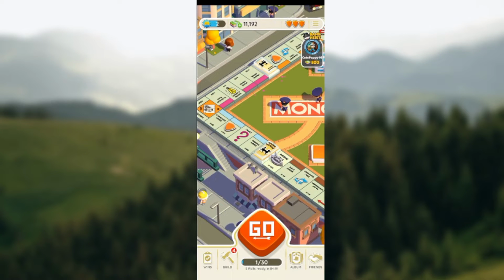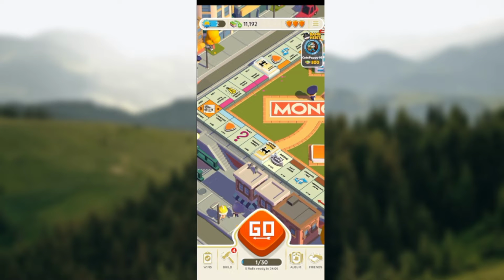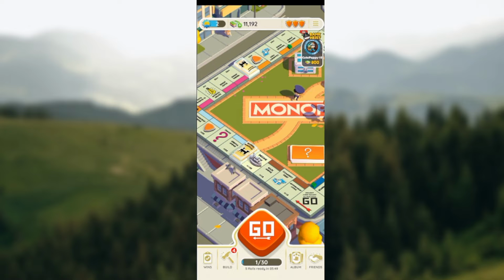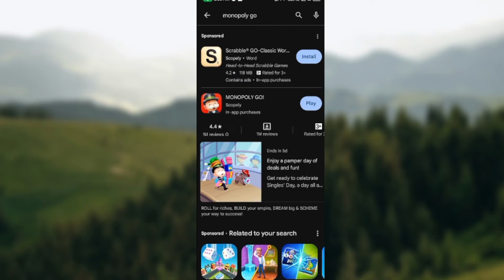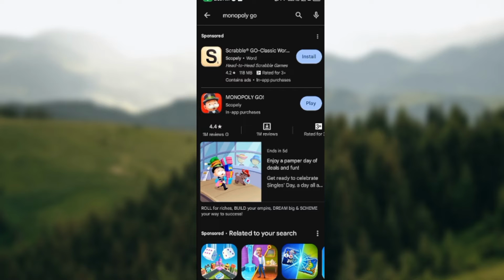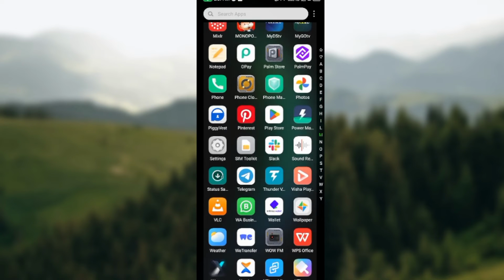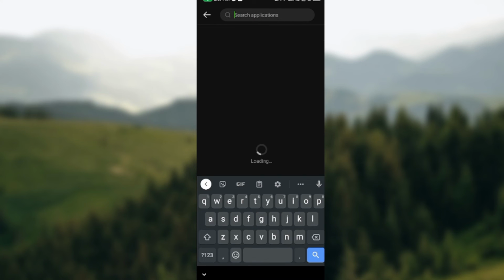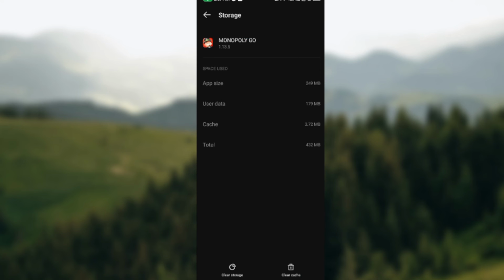How To Fix Monopoly Go Can't Send Stickers (Quick Tutorial)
Today we talk about How To Fix Monopoly Go Can't Send Stickers, so stay until the end of the video to see the full explanation.